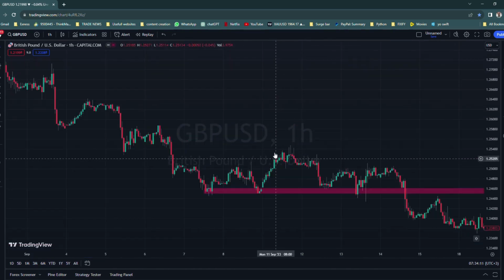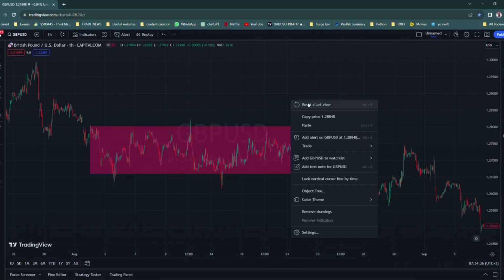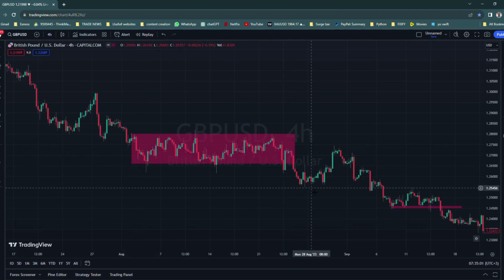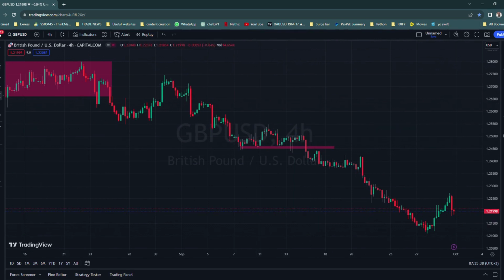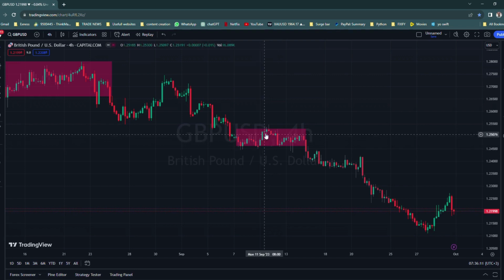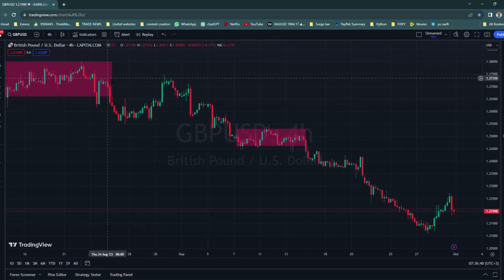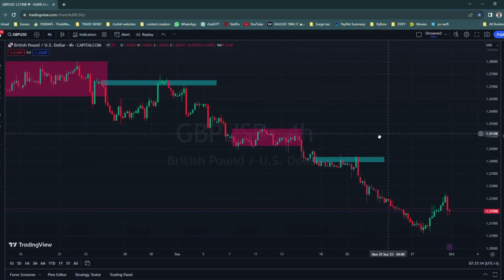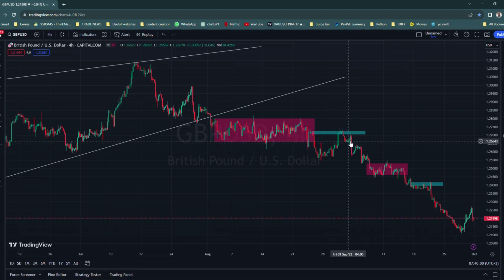The Power of Patience in Forex Trading: Your Key to Long-Term Success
Welcome to our Forex trading channel! In this video, we're diving into one of the most critical aspects of successful trading—patience. Join us as we explore why patience is a virtue in Forex trading and how it can lead to more consistent and profitable results.

Here's what you can expect in this video:

The Importance of Patience: We'll start by discussing why patience is essential for Forex traders. Understand how impatience can lead to costly mistakes and losses, while patience can bring long-term gains.

Embracing Slow and Steady: Learn why the best traders often adopt a "slow and steady" approach. We'll explore how consistent, disciplined trading can lead to sustainable profits over time.

Avoiding Overtrading: Discover how patience can help you avoid the temptation of overtrading, a common pitfall among traders. We'll discuss the risks of excessive trading and how to resist it.

Waiting for Ideal Setups: Understand the benefits of waiting for high-probability trading setups. We'll provide tips on how to identify these setups and exercise patience until they occur.

Managing Emotional Impulses: Patience plays a significant role in managing emotions like greed and fear. Learn how to maintain emotional stability and stick to your trading plan, even during challenging market conditions.

Long-Term Perspective: We'll discuss the advantages of adopting a long-term perspective in Forex trading. Discover how patience can lead to sustained growth in your trading account.